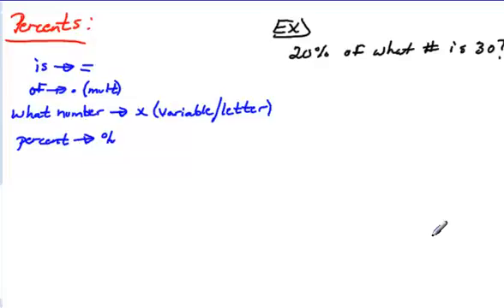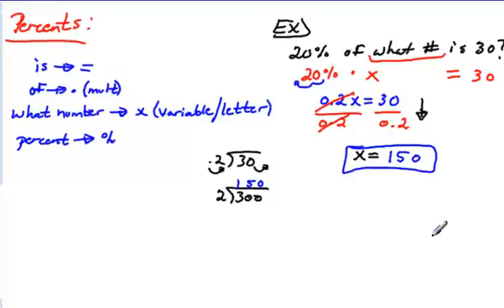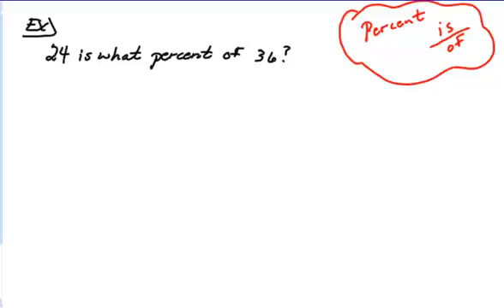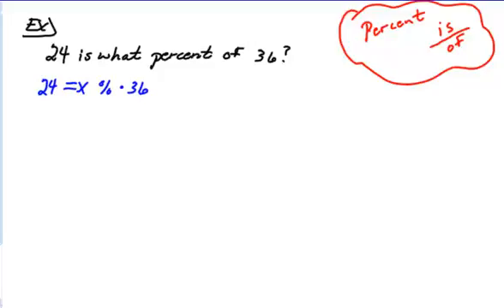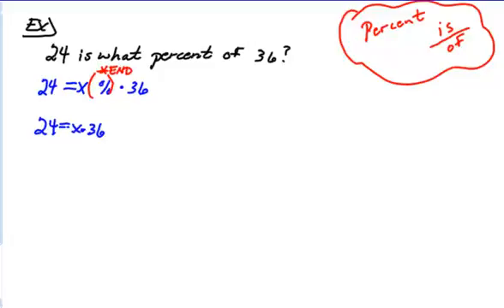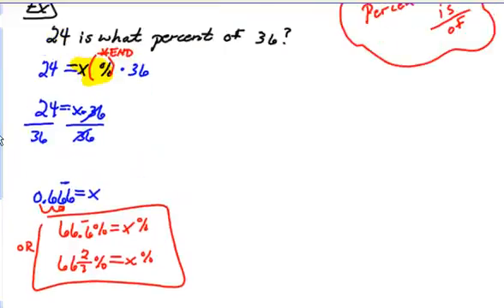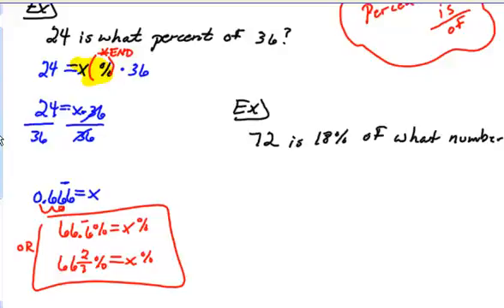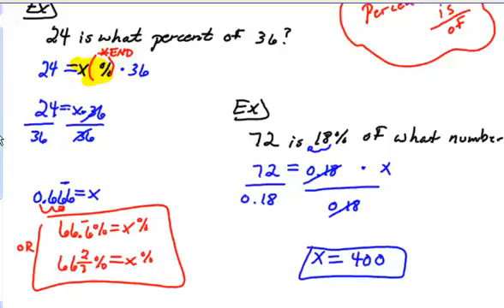2 1 Intro Eqn Word Prob Percent 4